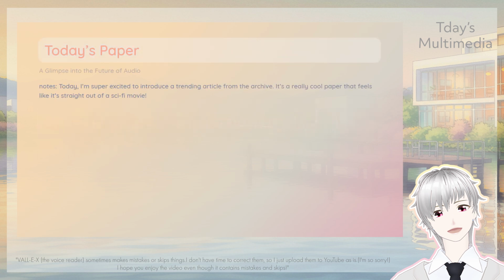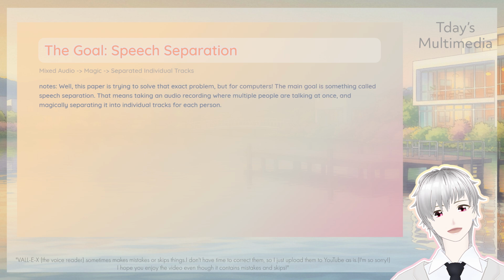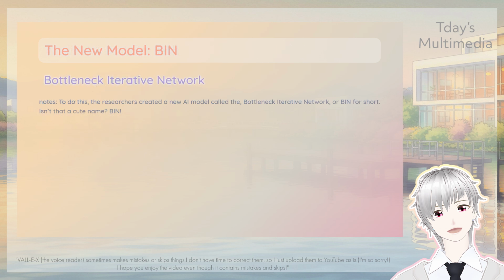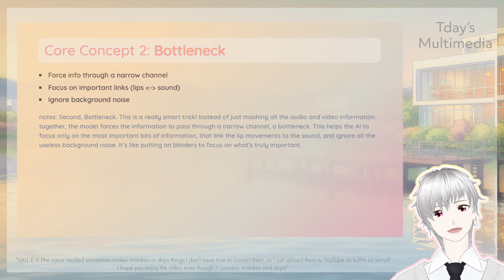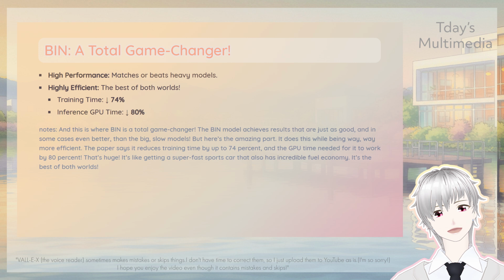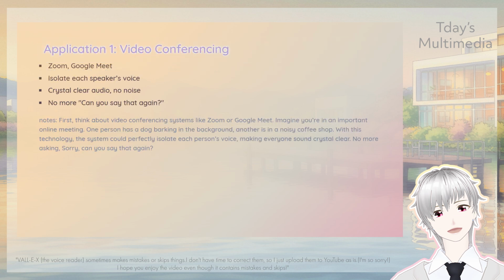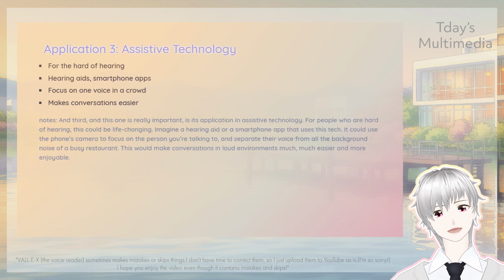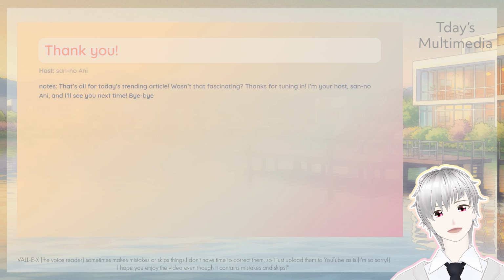Sci-Fi Voice Separation? This AI Reads Lips To Hear You Through Noise!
Hello everyone! Welcome to the show! Today, we're exploring some truly sci-fi-level AI tech based on a fascinating research paper.

Have you ever struggled to hear someone in a noisy place? Separating voices from background noise is incredibly hard, especially for computers using just audio. But what if AI could use more than just sound?

This video dives into Audio-Visual Speech Separation (AVSS), a cutting-edge field that teaches AI to use *both* audio and video (specifically, lip movements!) to isolate individual voices in crowded or loud environments.

We'll break down a cool new AI model called BIN (Bottleneck Iterative Network). Discover how BIN works by iteratively refining its guesses and using a clever "bottleneck" to focus on the crucial link between what's seen and what's heard.

This research could revolutionize voice assistants, transcription services, accessibility tools, and more!

Check out the paper discussed:
Audio-Visual Speech Separation via Bottleneck Iterative Network